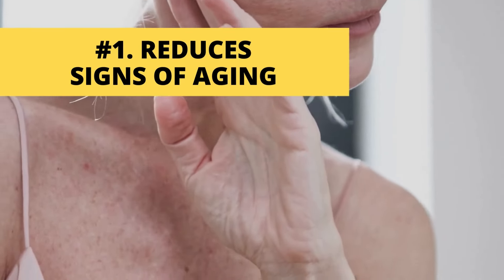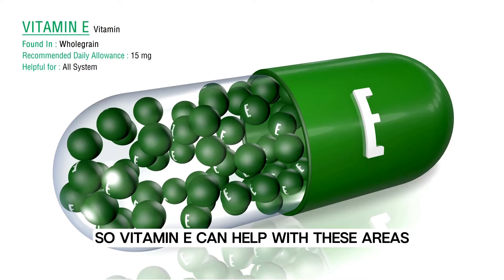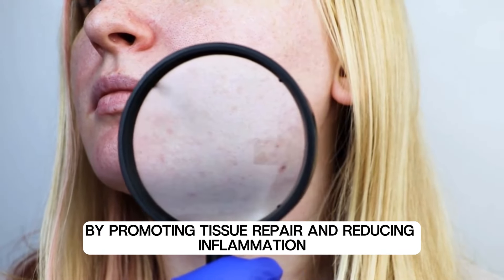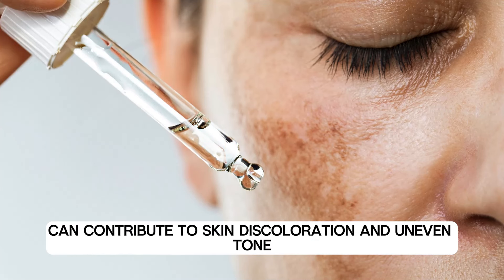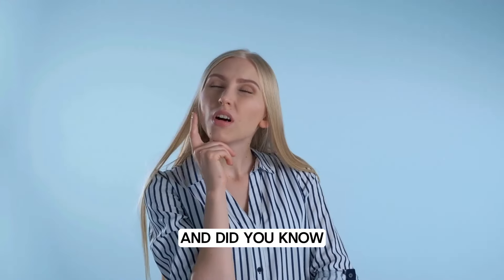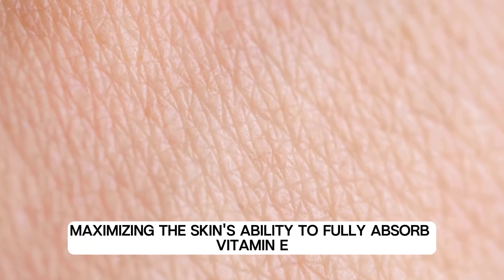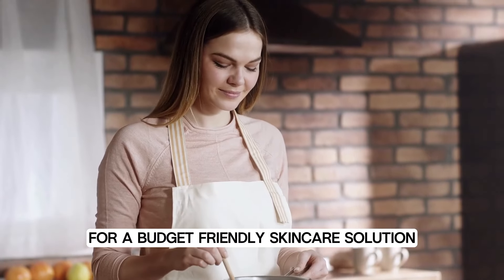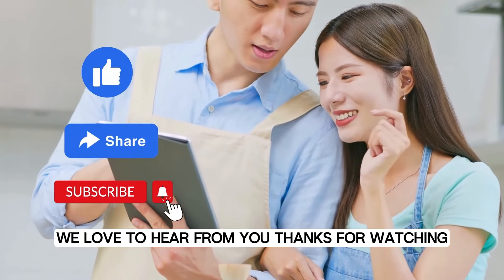Using VITAMIN E CAPSULE : WHAT It’s Actually Like! when apply directly to your skin.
We all know that VITAMINS ARE IMPORTANT to include in our diet, BUT
What does Vitamin E do when it is used as a facial treatment and applied to your skin?
As well as, What's the benefit of using a capsule rather than straight vitamin E oil?
And make sure you stay till the end because I’ll also share with you some of my favourite DIY Face Packs with Vitamin E Capsules to address various concerns.

💝 PRODUCTS  You'll Love.
►Capsules Vitamin E for Glowing Face
►Pure and Natural Lemon oil
►Lavender Oil
►100% Pure Frankincense Essential Oil
►Pure aloe vera
►Vitamin e capsules
►Organic Coconut Oil, Cold-Pressed
►Organic olive oil extra virgin cold pressed

But this will not incur additional costs to you.